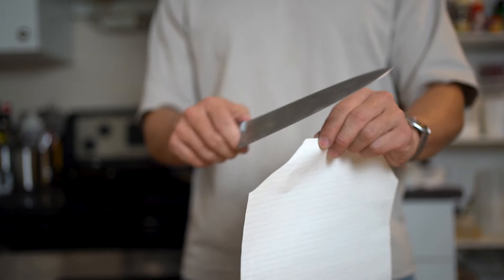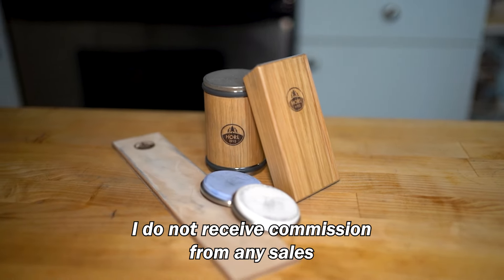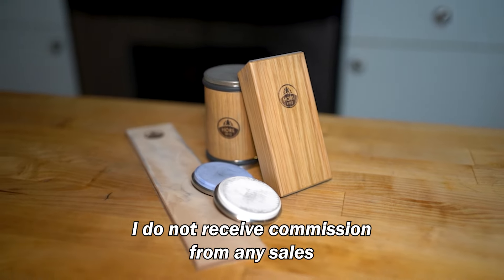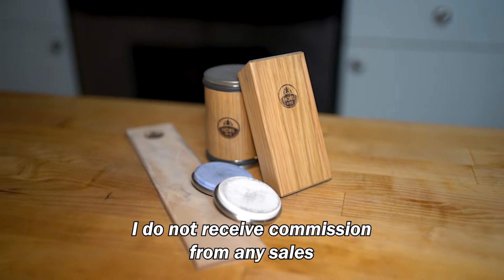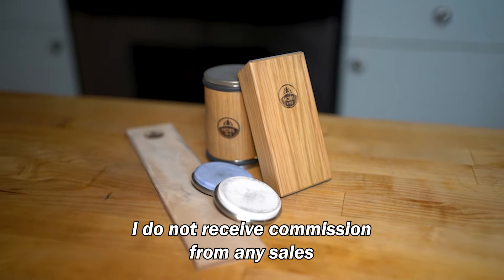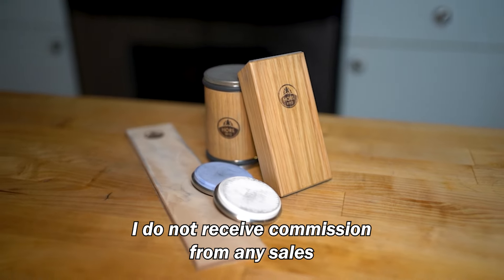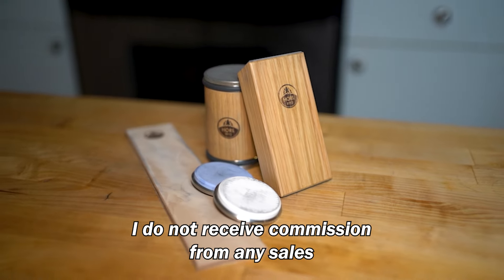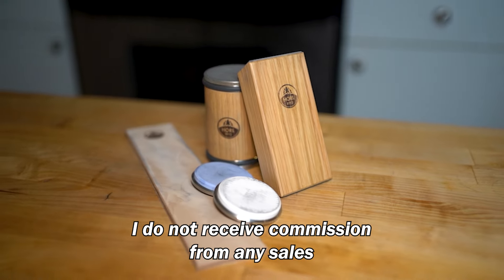A Chef's Review of the HORL Rolling Knife Sharpener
As a chef and knife enthusiast, I'm usually pretty skeptical when it comes to knife sharpeners that aren't whetstones, but the HORL Rolling Knife Sharpener definitely exceeded my expectations.

I've always used whetstones to sharpen my knives, but it definitely took me a few months of practice before I was able to obtain a decent edge. The thing I love most about the HORL is that ANYONE can pick it up and get a razor-sharp edge with 0 prior practice. I'll definitely be using mine for routine maintenance for my 15 and 20 degree knives.